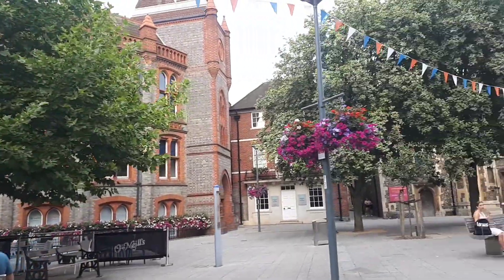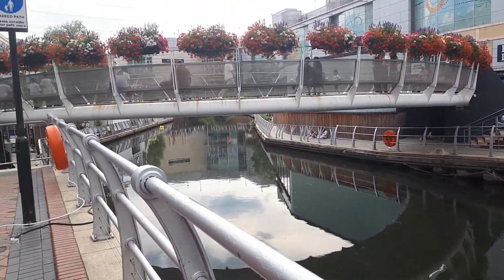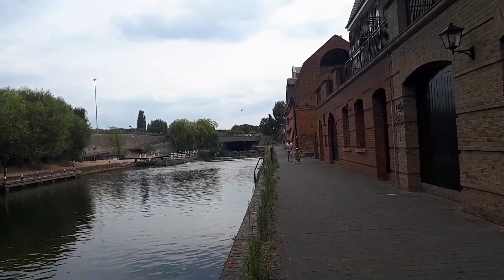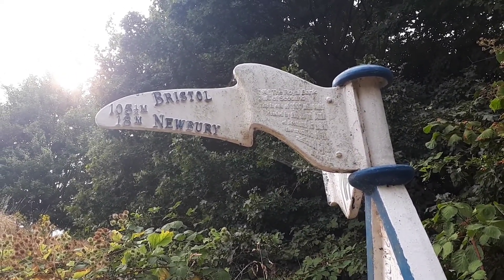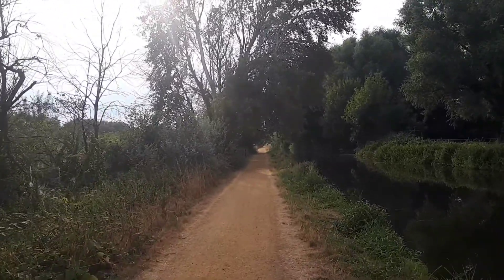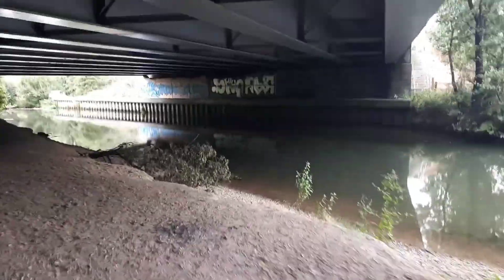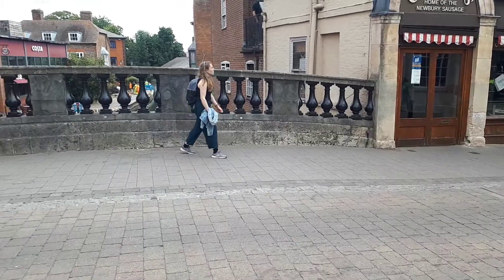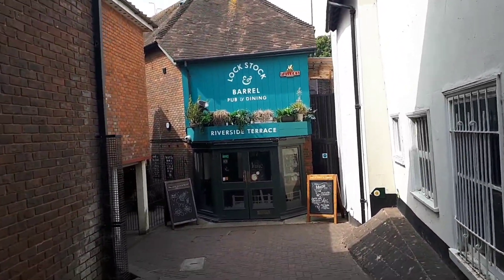Walking the Kennet & Avon Canal. Part One. Reading to Newbury